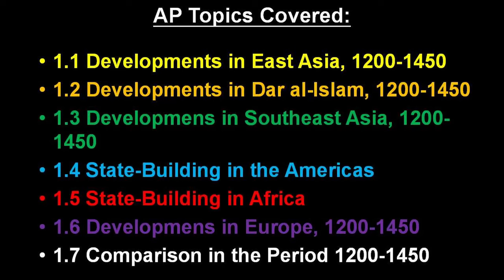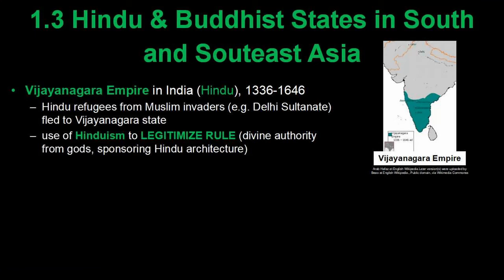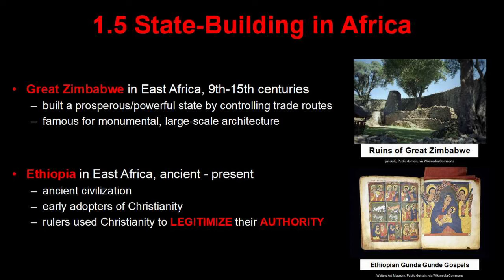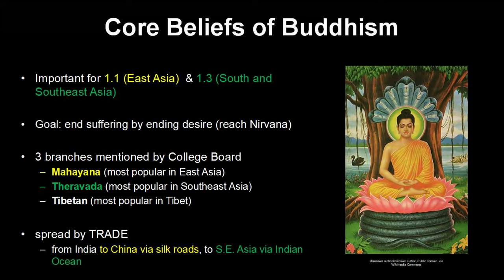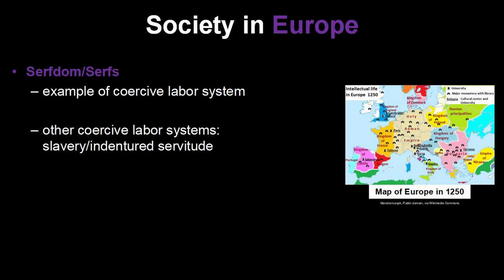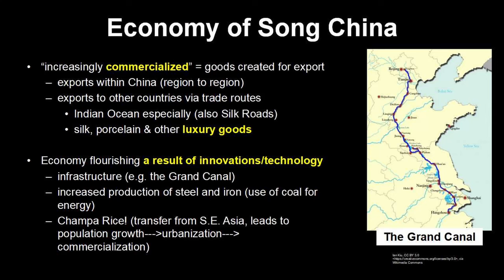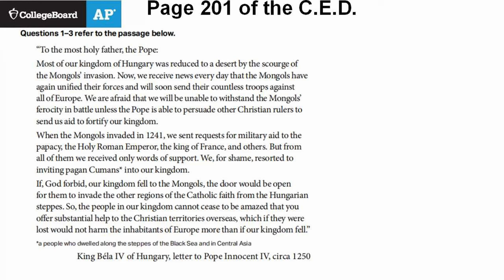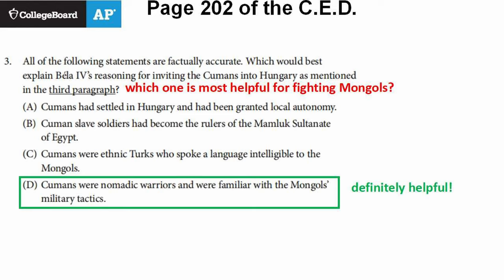AP World History Unit 1 Review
00:00 Intro
00:45 Political Comparison in Unit 1
01:05 1.1 East Asia Governance
01:43 1.2 Dar al-Islam Governance
03:14 1.3 South & Southeast Asia Governance
04:46 1.4 Americas Governance
06:40 1.5 Africa Governance
08:13 1.6 Europe Governance
10:16 Cultural Comparison in Unit 1
10:27 Chinese Cultural Impact on East Asia
11:22 Buddhism
11:54 Hinduism
12:44 Judaism
13:08 Christianity
13:32 Islam
14:07 Economics in China
14:48 Technology & Innovation in Dar al-Islam
15:30 Society in Europe
16:25 Continuity and Change
19:06 Causation in Unit 1
20:22 Exam Practice: Short Answer Questions
24:04 Exam Practice: Multiple Choice Questions